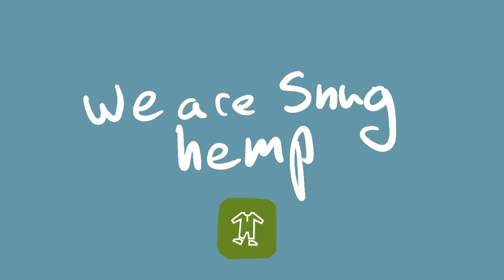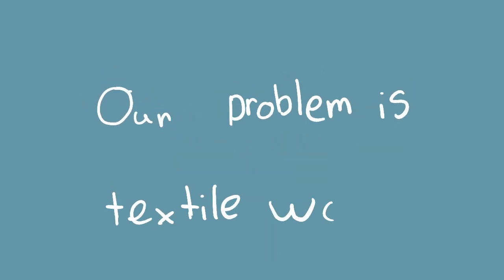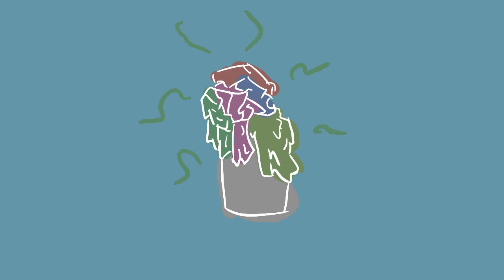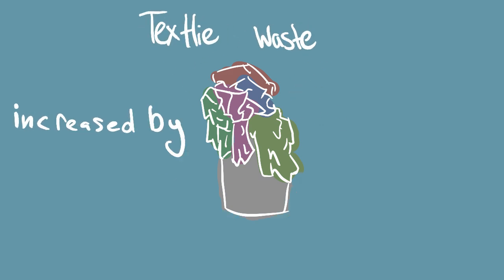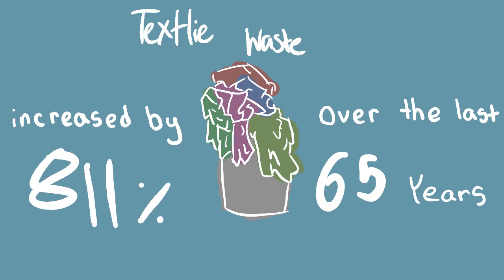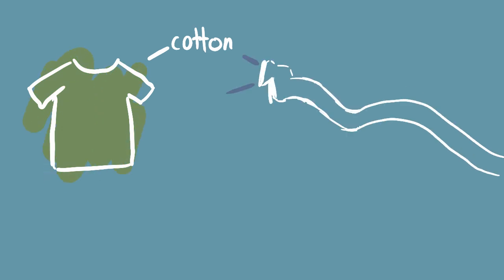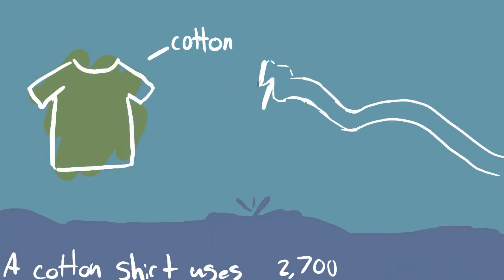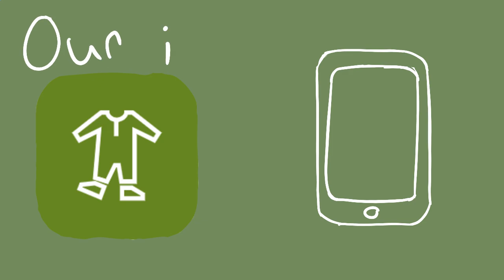Snug Hemp yia! 2024